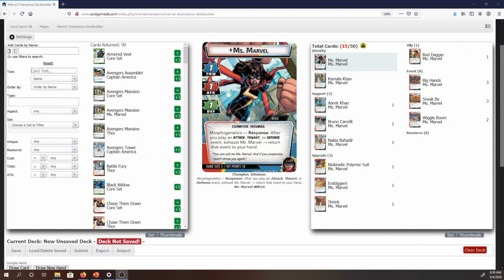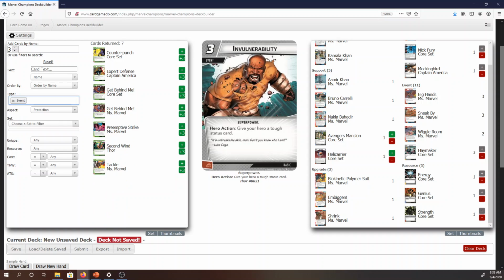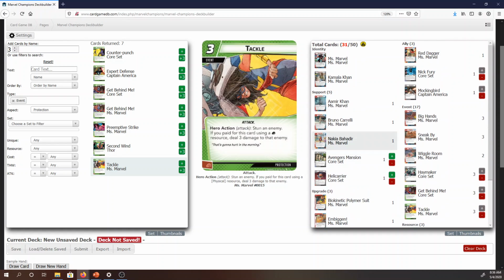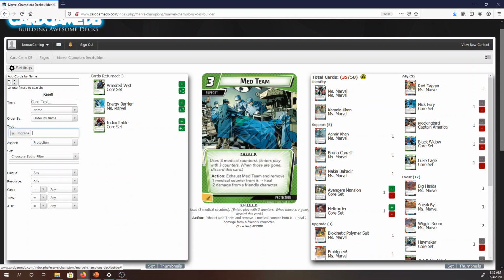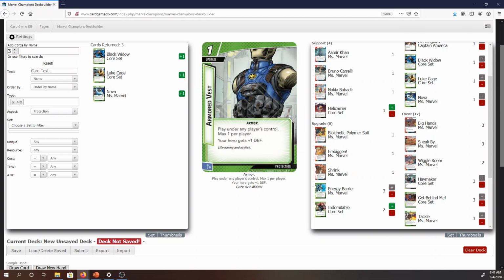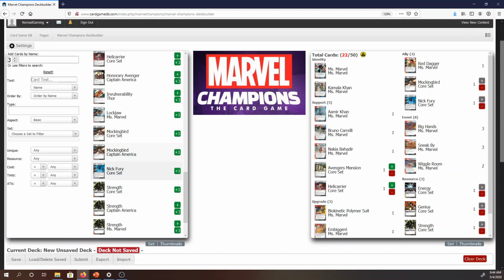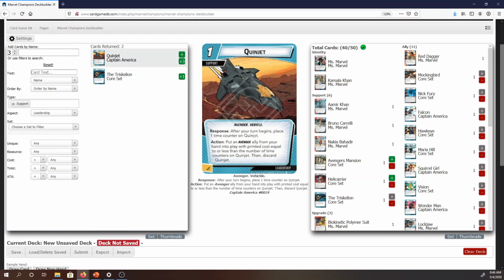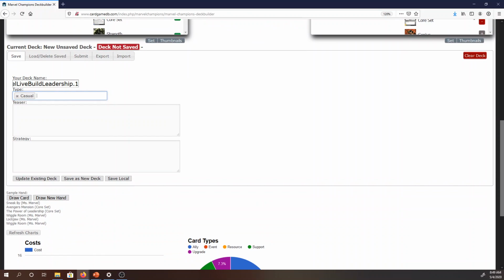Marvel Champions: Deck Building - Ms. Marvel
Marvel Champions is a living card game produced and distributed by Fantasy Flight Games. A key element of the LCG is deck building.  In Marvel Champions each hero provides multiple options for build strategies depending on your style of play and the scenario(s) before you.  In this video we work with the Ms. Marvel hero and signature pool to build a couple of generalized decks for casual play.   Take a look at some of the choices we make and share your thoughts and opinions below.

Marvel Champions and other Fantasy Flights Games and their logos are trademarks of Fantasy Flight Games. Images and trademarks used without permission. This channel is unofficial and is not endorsed by Fantasy Flight Games.